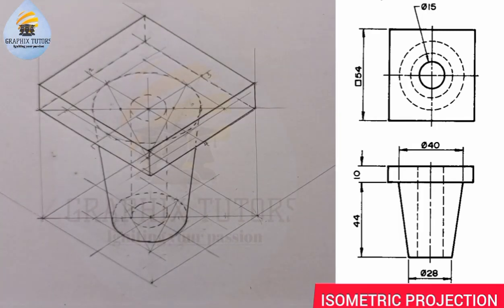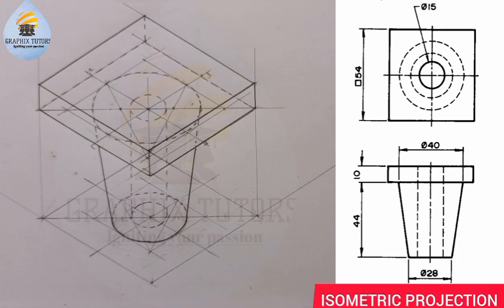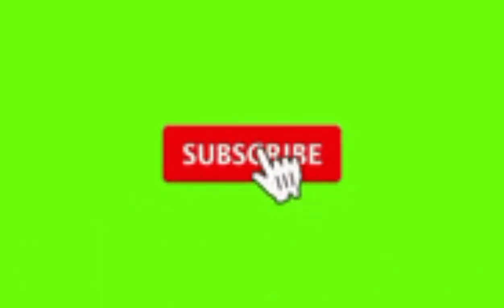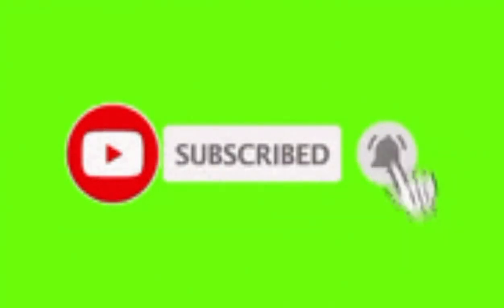CIRCLE, CURVE AND ARC IN ISOMETRIC USING ORDINATE METHOD OF CONSTRUCTION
learn how to construct a cuboid on a cylinder of dissimilar diameter using ordinate method to construct a circles